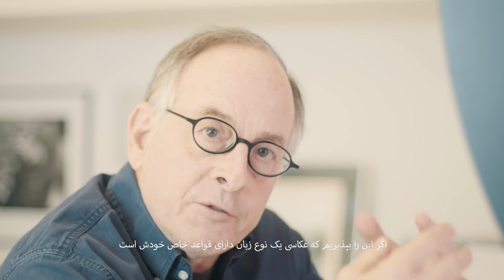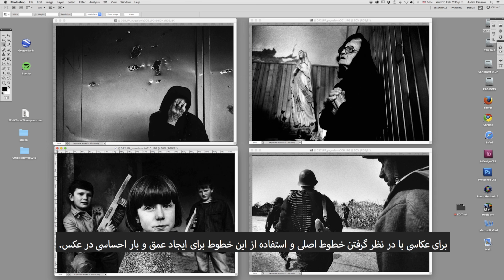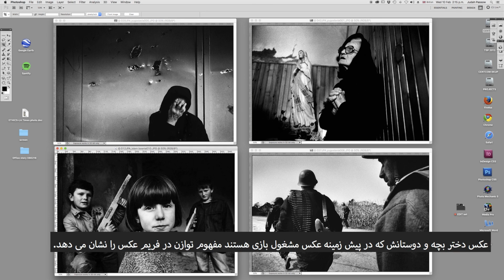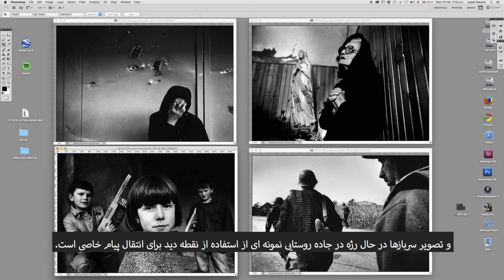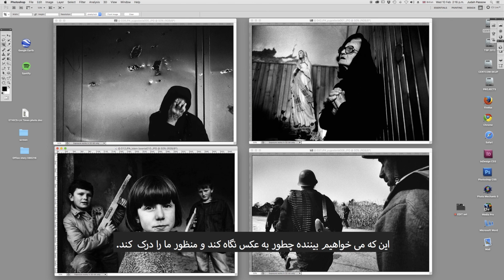درس چهارم / ترکیب‌بندی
در فوتوژورنالیسم شفافیت کارتان کاملا به درک شما از قوانین ترکیب‌بندی بستگی‌ دارد. در این درس بعضی از قوانین فوتوژورنالیسم مانند قانون یک‌سوم و مفهوم خطوط اصلی را بررسی می‌کنیم.